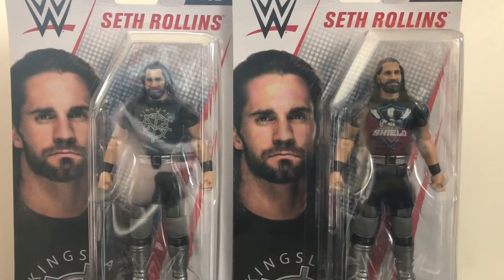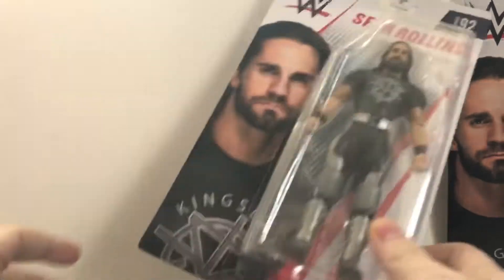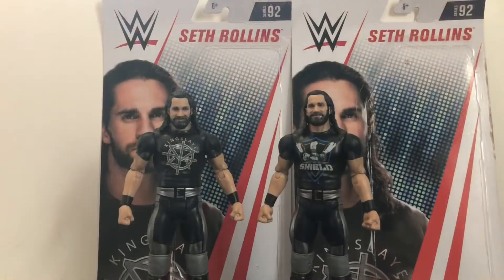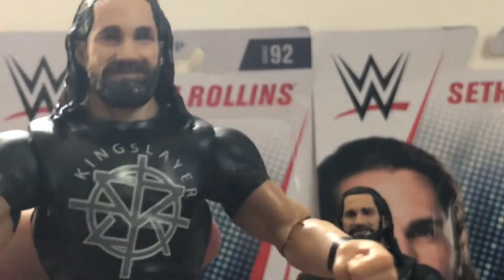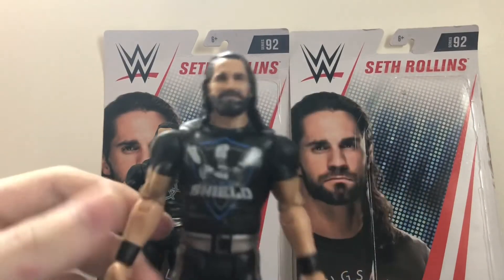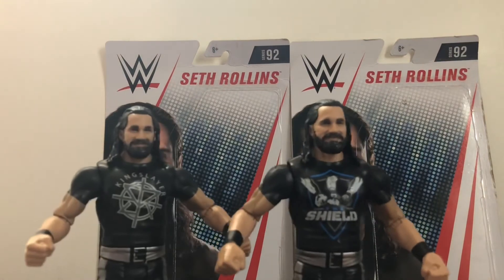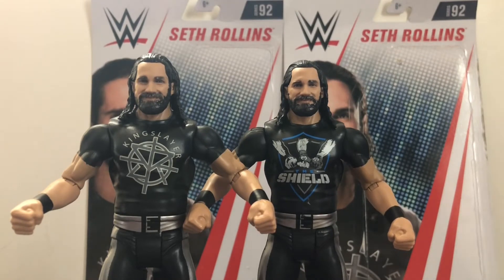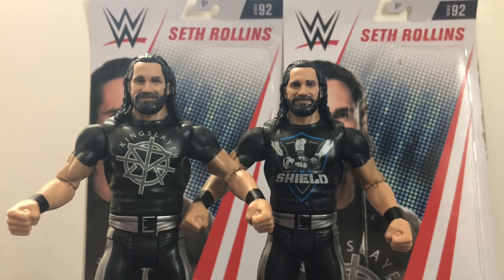WWE Basic 92 Seth Rollins review